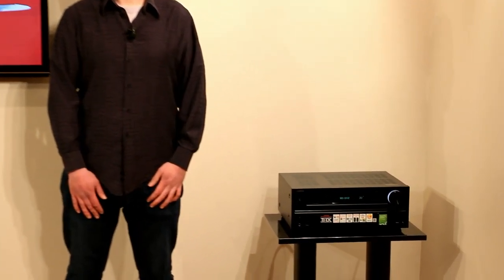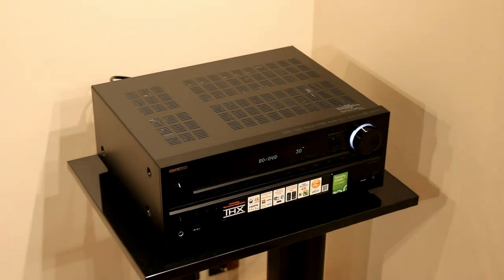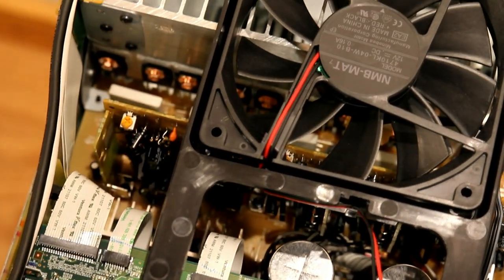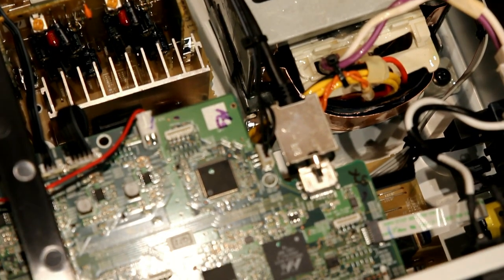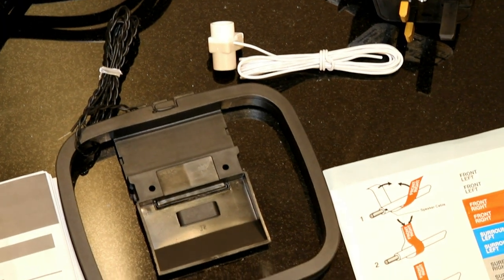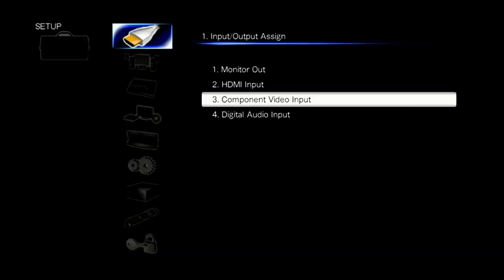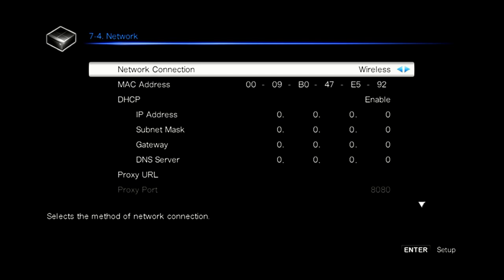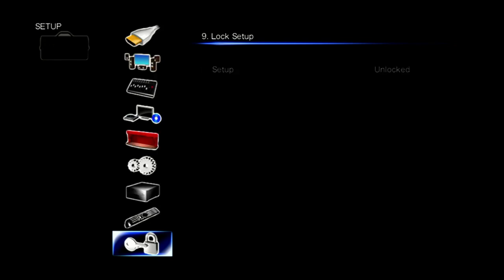Onkyo TX-NR727 Review AV LAND UK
We show the setup menus, InstaPrevue, rear panel, inside and the Onkyo Android control app.